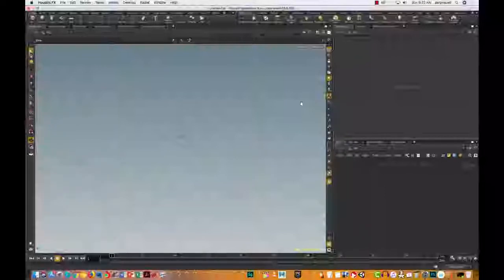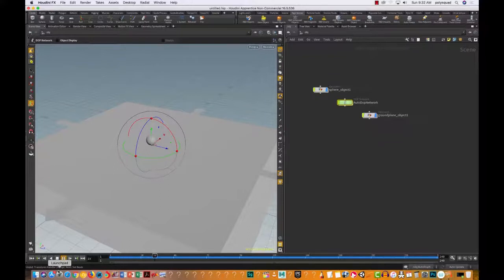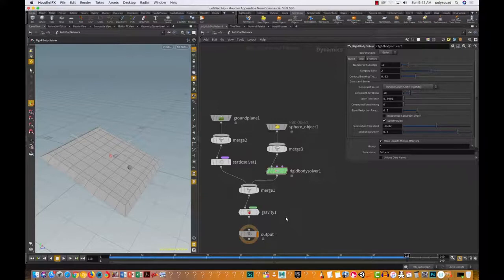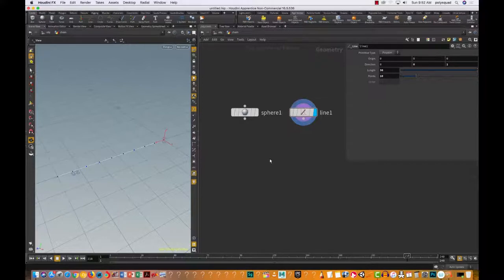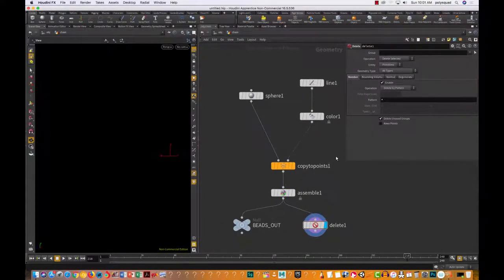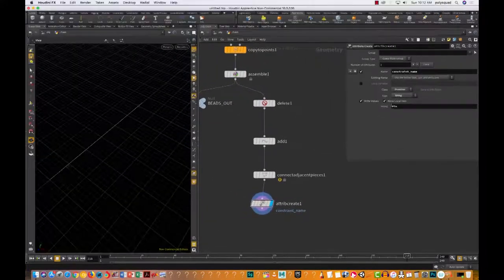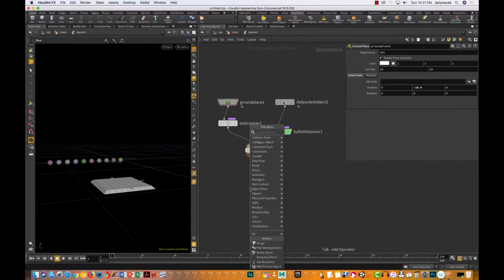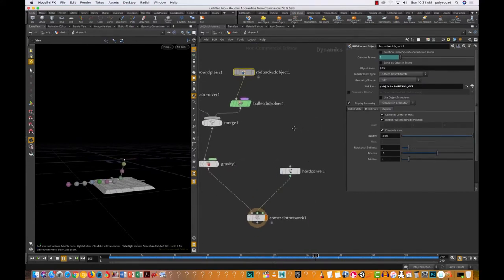Debra Isaac Houdini Workshop part 006